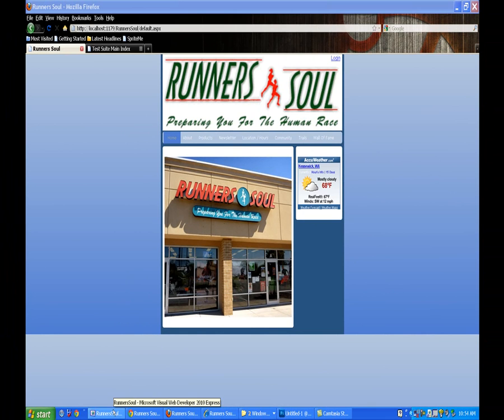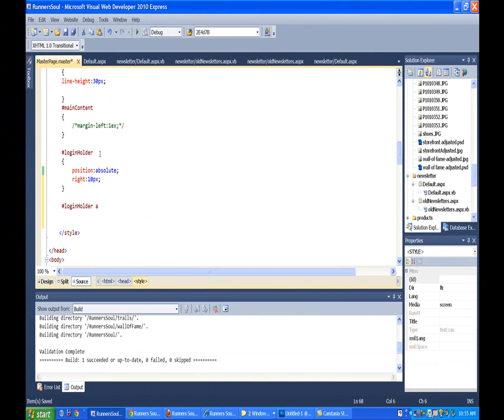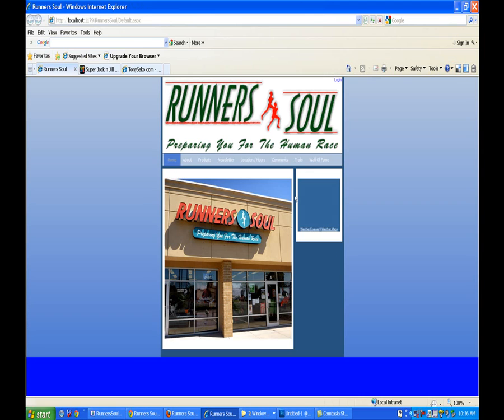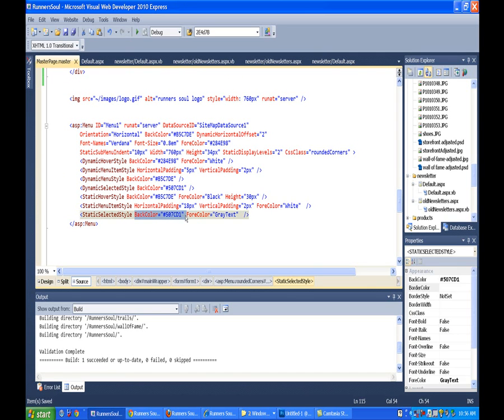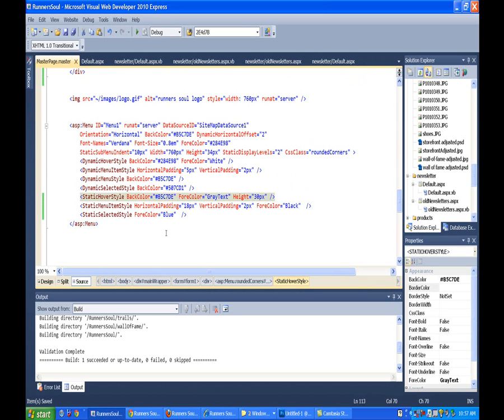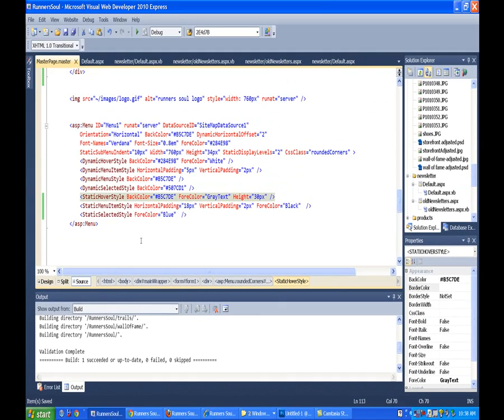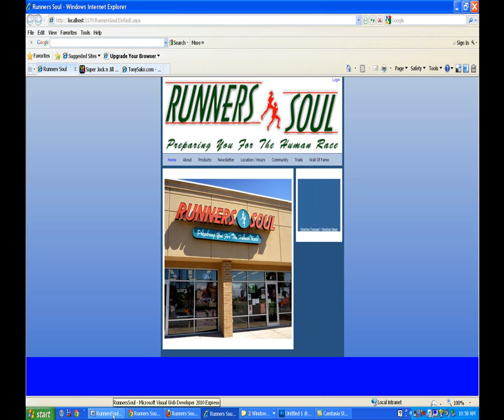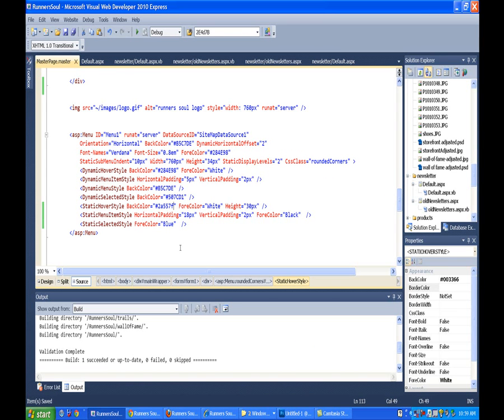asp 72 tweak menu colors and login text on masterpage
Number 72 in the series that demonstrates creating an entire web site in ASP.Net and VWD 2010. In this video we tweak the menu colors (yes, again) to make them easier to read, and position the login text.